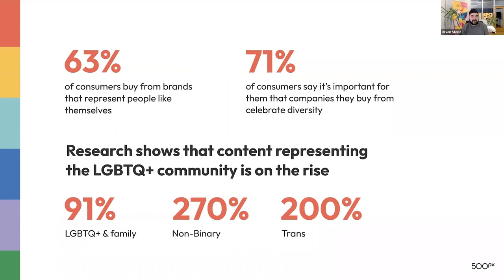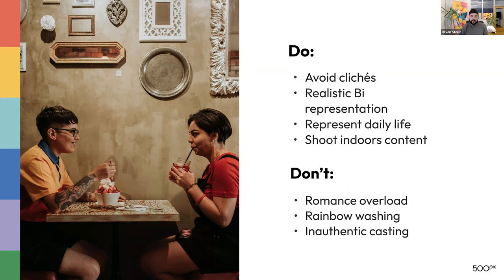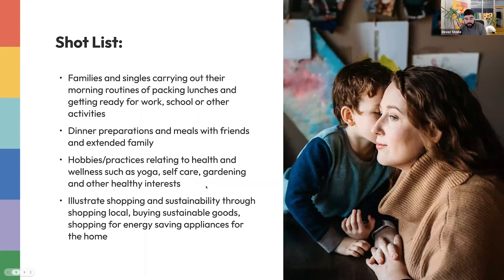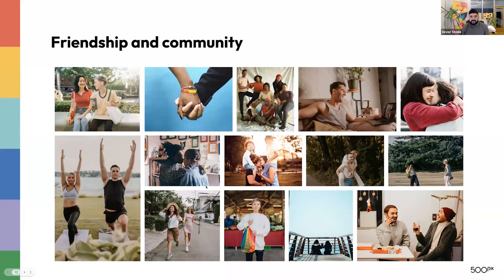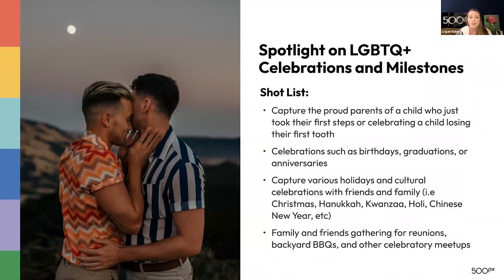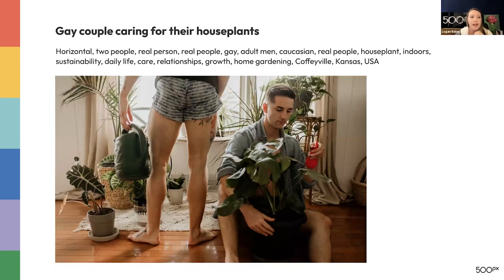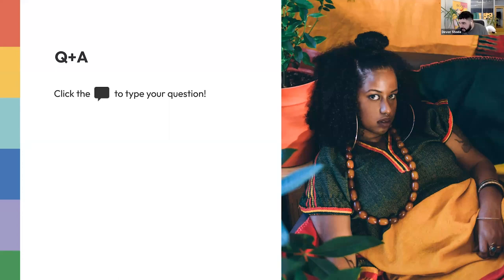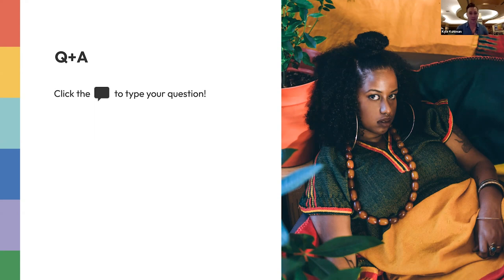In Focus: LGBTQ+ representation within Licensing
In this webinar, the 500px team along with guest panelist and 500px photographer Kyle Kulhman dive into how to capture genuine and authentic LGBTQ+ content within Licensing.

Learn how to:

– Avoid cliches and content that perpetuates stereotypes
– Level up your keywording and titling to your content surfacing in front of content buyers
– Understand what's in demand and needed within commercial advertising

To download the webinar PDF and to learn more about upcoming webinars join our 500px Discord